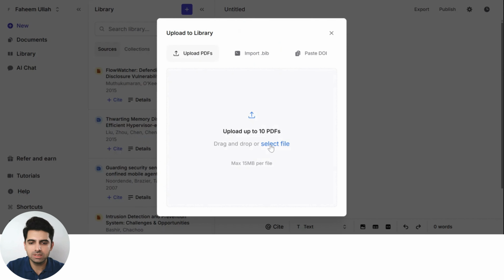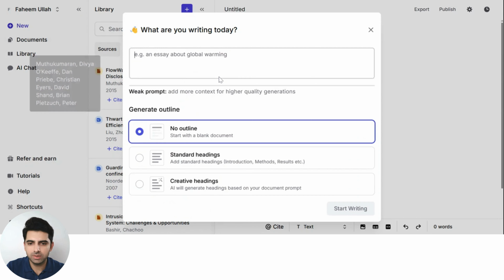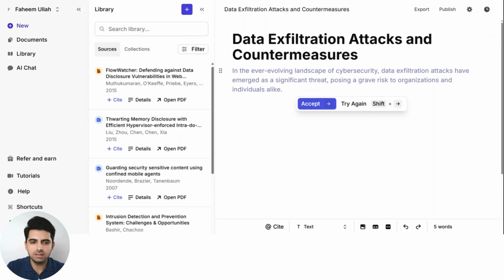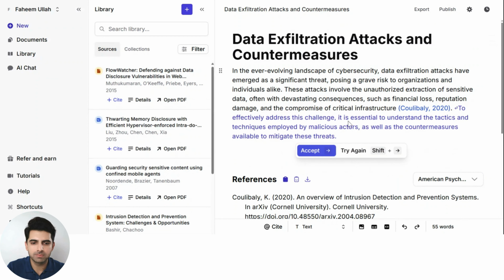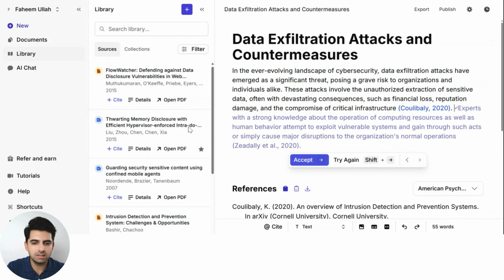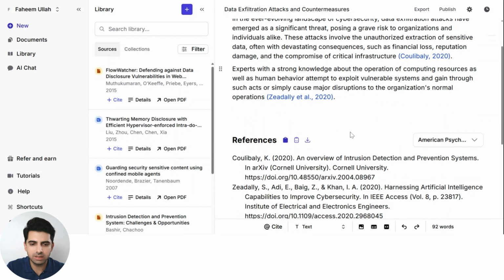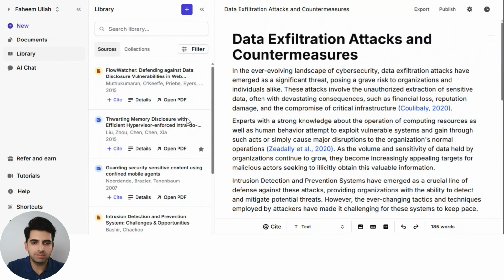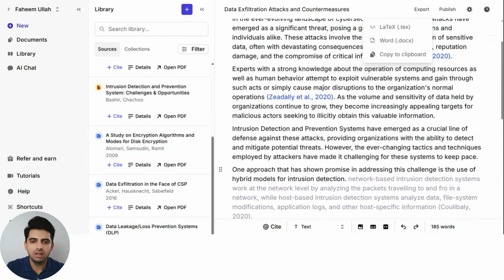Jenni AI Tutorial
How to write the related work section of your paper in 10 minutes?